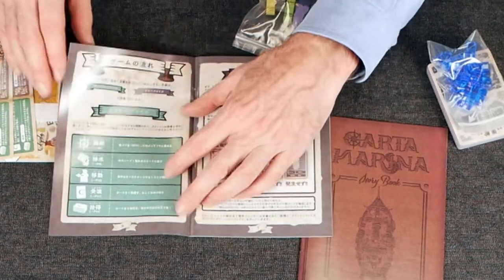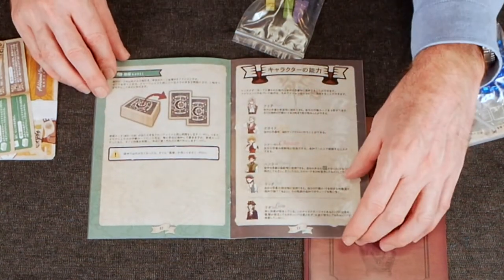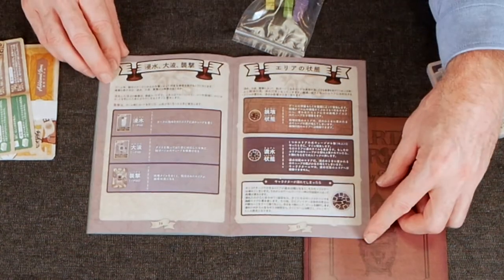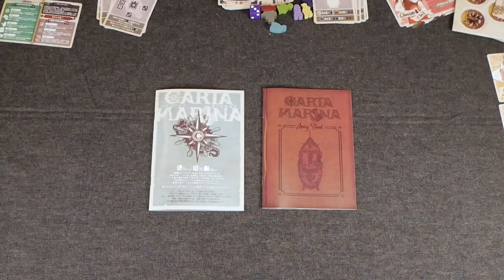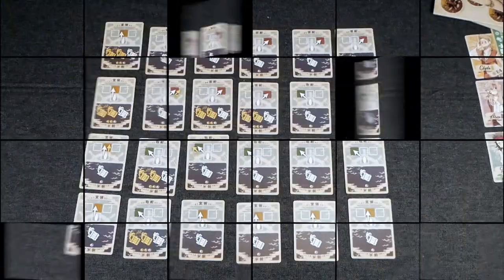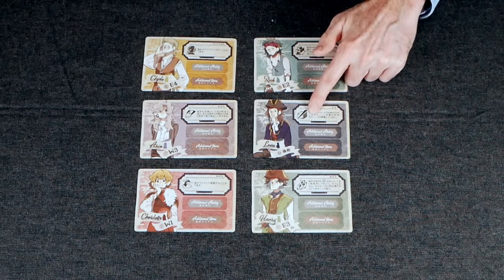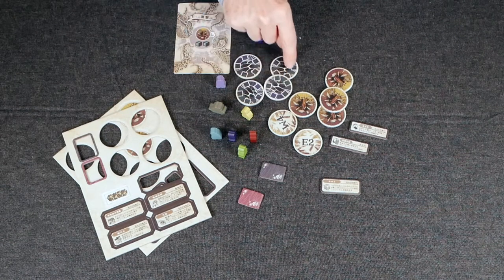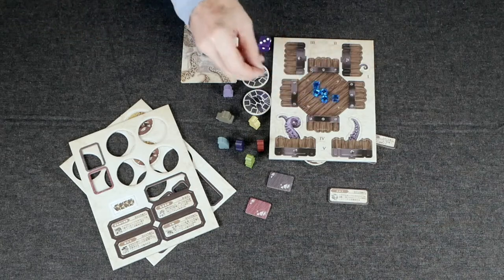Carta Marina (Japanese 2 player co-op) - first look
A first look at Carta Marina (2nd edition), a beautiful 2-player co-operative game that won Arclight's Excellence Award at Tokyo Game Market 2021. It was re-developed by the Arclight team in consultation with the original designers, and has just been re-released (late May 2022).

Players are the last-remaining crew of the ill-fated pirate ship Carta Marina, and must try to steer the ship to safety through treacherous waters, a fierce storm and attacks from the Great Kraken.

Cards are drawn denoting where the ship is flooding and how giant waves sweep across the deck, and some cards will allow the crew to either bale out the floodwaters or can be collected to steer the ship. But don't delay - once the deck is exhausted, the Kraken will attack again!

This is a short video showing the components, pending a full review. We apologise that the focus is slightly off.

Design: Kosuke Akiyama, Yusei Takatsu
Illustration: Kengo Gonke, Onodera
Graphics (Arclight): Misaki Shimada